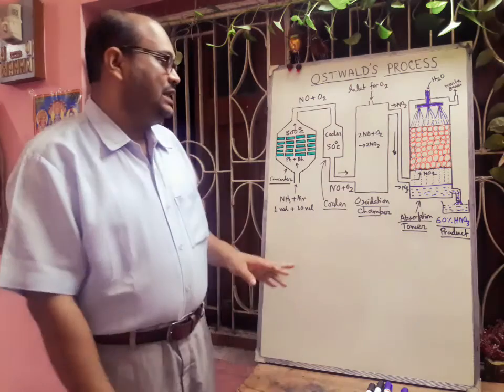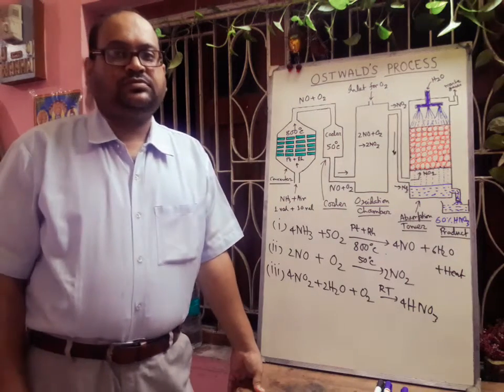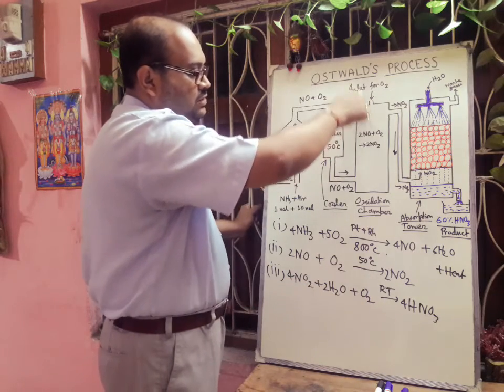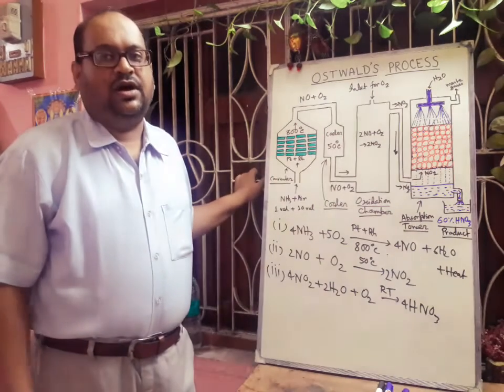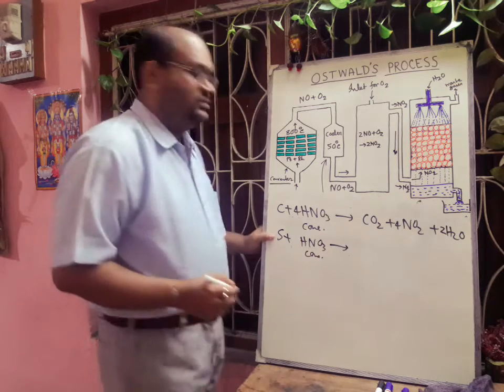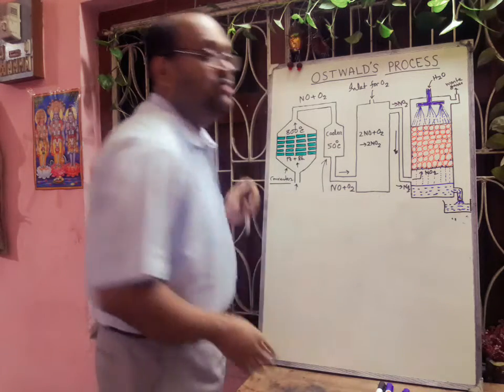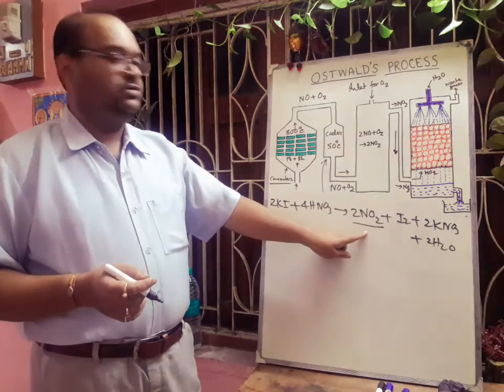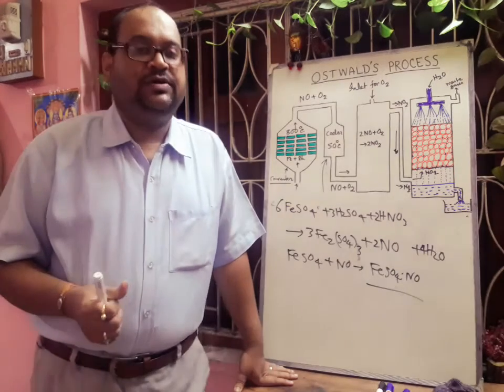ICSE CLASS X CHEMISTRY : Nitric Acid Part - 2